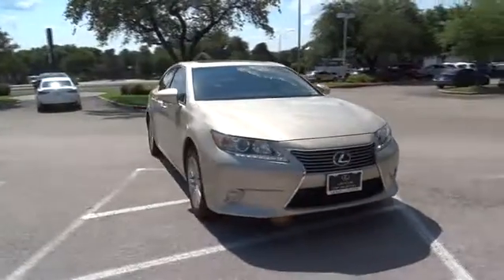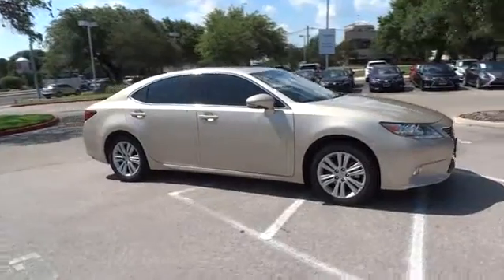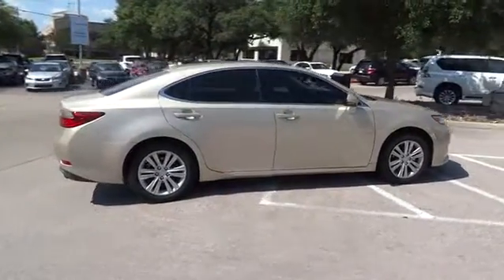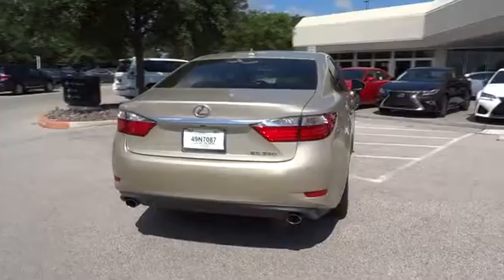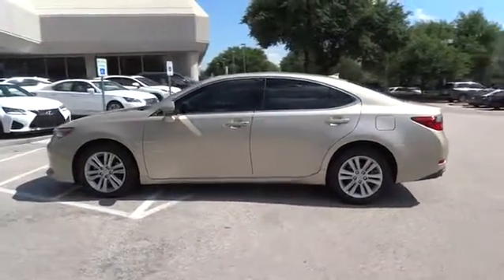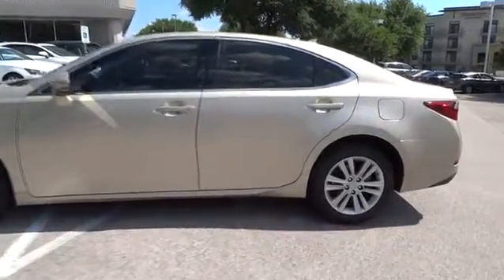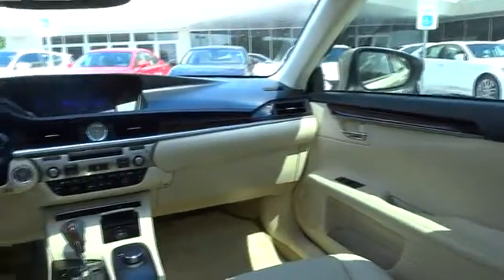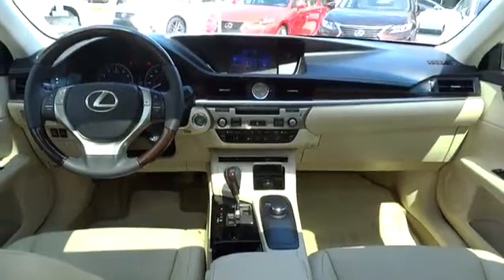2014 Lexus ES 350 Austin, Georgetown, Round Rock, San Marcos, Bastrop, TX L4897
2014 Lexus ES 350